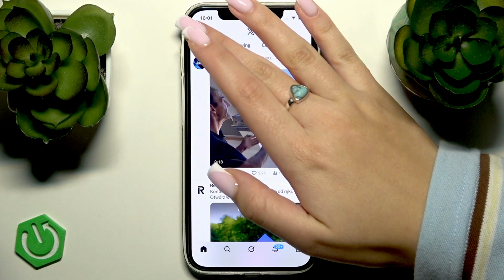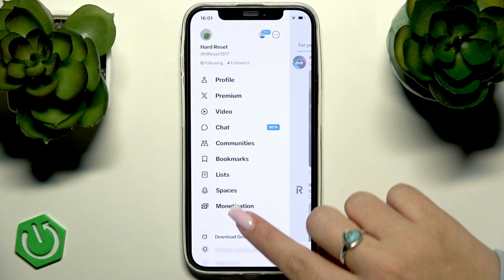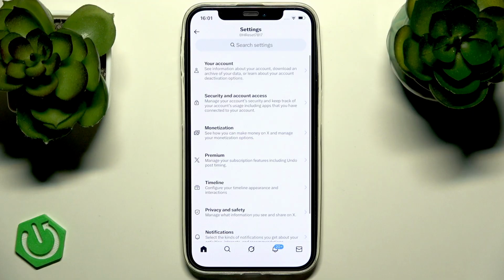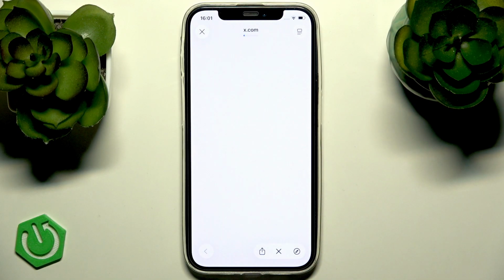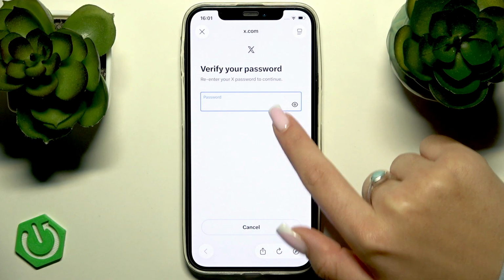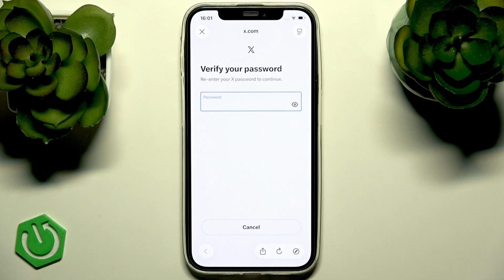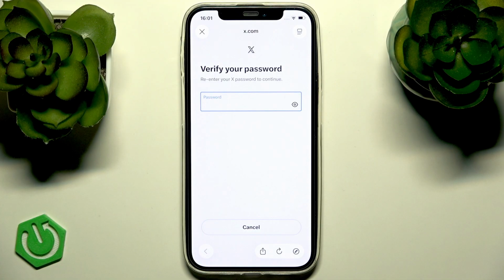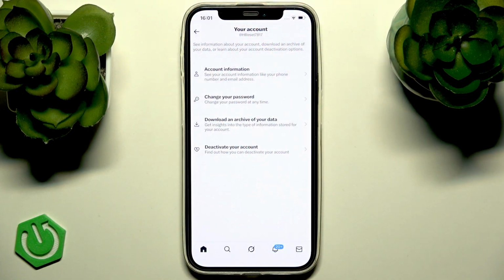How to View Watch History On X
In this video I show how to view your Watch History on X (Twitter) by requesting and downloading your X Data Archive. X does not provide a direct Watch History page, so the only reliable way to see watched videos and history is to request your archive from Settings. This video walks you step-by-step through tapping your profile, opening Settings & privacy, going to Account, selecting Download an archive of your data, verifying your password, requesting the archive and downloading the ZIP file. Once you extract the archive you can find your Watch History along with posts, videos, DMs and follower info.

How to view Watch History on X (Twitter)?
How to download X Data Archive?
Where is Watch History located in the X Data Archive?

0:00 Intro - What you'll learn
0:06 Why you must request the X Data Archive to see Watch History
0:25 Tap your profile and open Settings & privacy
0:34 Go to Account → Download an archive of your data
0:44 Verify your password and press Request archive
1:02 Wait for notification, download the ZIP and open the archive
1:26 Find Watch History inside the archive & final tips